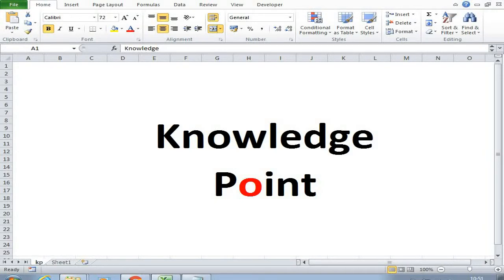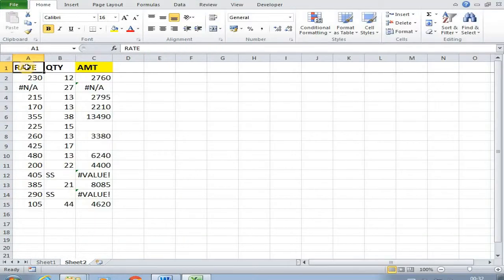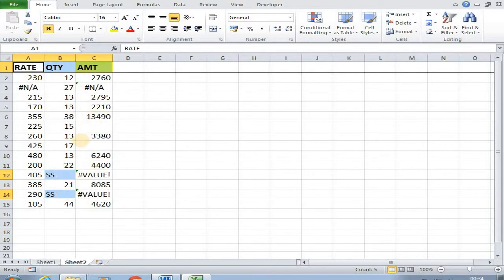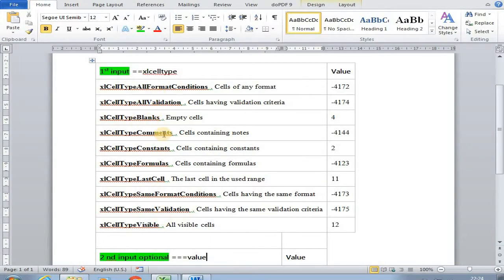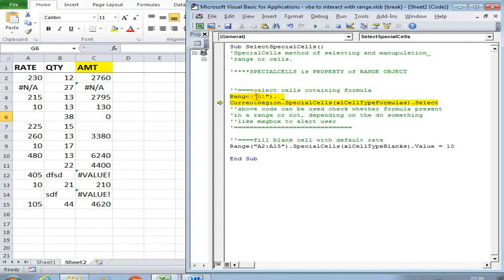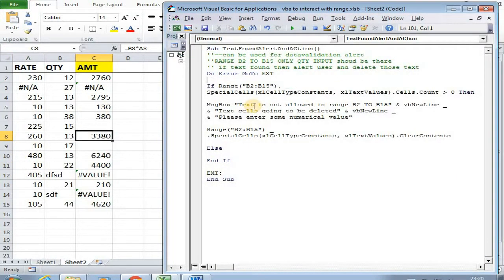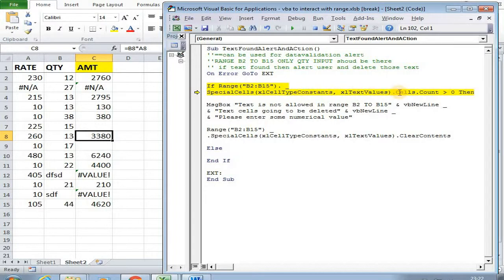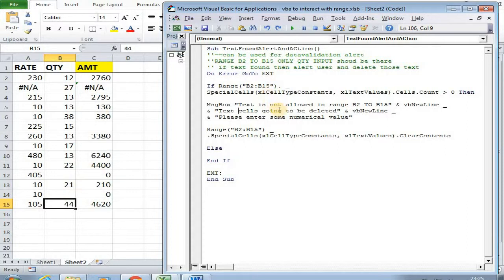Excel VBA to INTERACT with RANGE or CELL- PART 2 [HD]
This VBA video will teach you VBA code related to interacting with excel range. This topic is multi part series.

Below are the used codes demonstrated in video.

Sub CombineRange()
'6- Combine two or more ranges using Union.
Application. _
Union(Range("A1"), Range("B5"), Range("A5")).Value = "KPT"

End Sub

Sub CommonRange()
'Get common range or cell between two ranges using Intersect.
Application. _
Intersect(Range("A3:E10"), Range("D7:G14")).Value = "$"

End Sub

Sub SelectSpecialCells()
'SpecialCells method of selecting and manupulation_
'range or cells.

' SPECIALCELLS is PROPERTY of RANGE OBJECT

'' select cells cotaining formula
Range("A1"). _
CurrentRegion.SpecialCells(xlCellTypeFormulas, 16).Select
''above code can be used check whether formula present
'in a range or not, depending on the do something
''like msgbox to alert user

'' fill blank cell with default rate
Range("A2:A15").SpecialCells(xlCellTypeBlanks).Value = 10

End Sub

Sub TextFoundAlertAndACtion()
''==can be used for datavalidation alert
''RANGE B2 TO B15 ONLY QTY INPUT shoud be there
'' if text found then alert user and delete those text
On Error GoTo EXT

If Range("B2:B15"). _
SpecialCells(xlCellTypeConstants, xlTextValues).Cells.Count "gt" 0 Then
' at "gt" place write greater than sign
MsgBox "Text is not allowed in range B2 TO B15" & vbNewLine _
& "Text cells going to be deleted" & vbNewLine _
& "Please enter some numerical value"

Range("B2:B15") _
.SpecialCells(xlCellTypeConstants, xlTextValues).ClearContents

Else

End If

EXT:
End Sub

You can also watch below videos by clicking provided link.